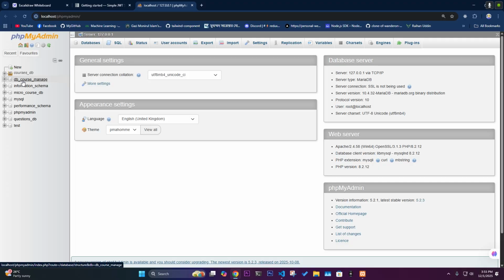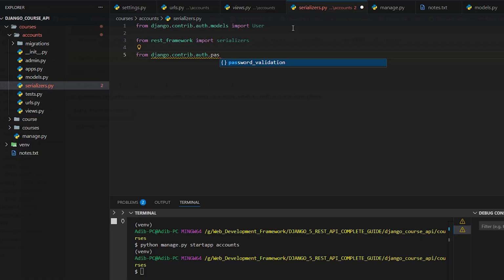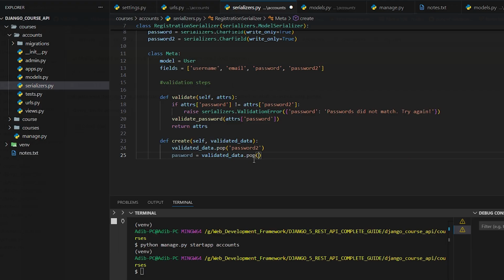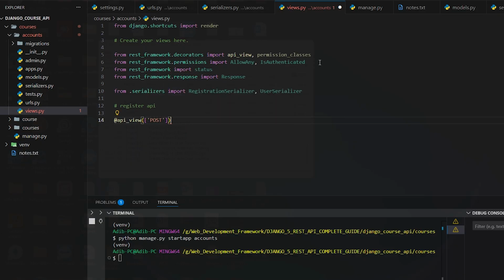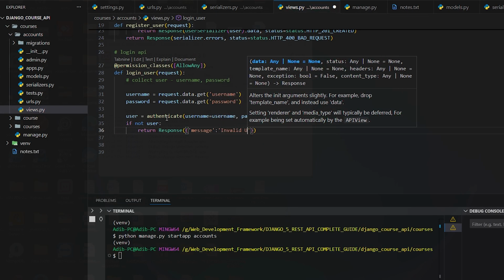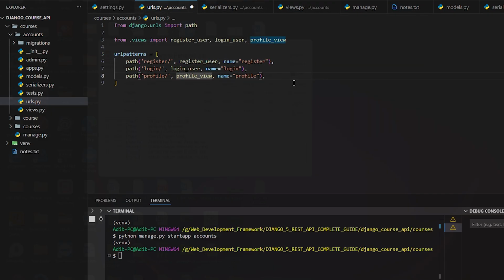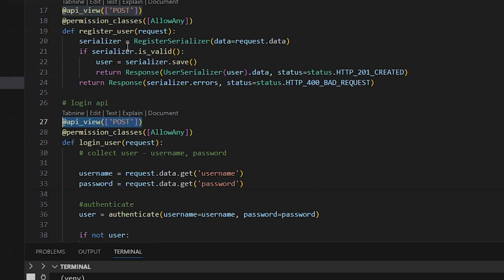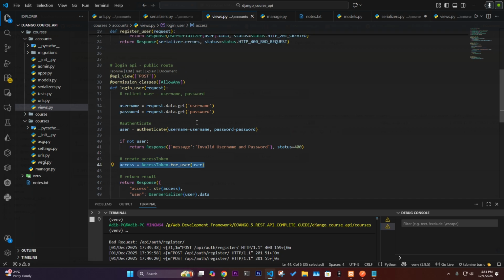Django 5 - REST API Authentication with JWT Token | Full In-Depth Tutorial for beginners🔥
🚀 Django 5 - REST API Authentication with JWT Token | Full In-Depth Tutorial + P🚀 Django 5 - REST API Authentication with JWT Token | Full In-Depth Tutorial + POSTMAN Testing !!!

Welcome to this complete beginner-friendly yet professional guide on Django 5 REST API Authentication using JWT tokens!
In this video, you’ll learn how to set up access-token-based authentication step-by-step — no refresh token complexity — perfect for beginners who want a clean and clear understanding.

✔️ How to set up a new Django 5 project
✔️ Installing Django REST Framework
✔️ Installing & configuring SimpleJWT
✔️ Creating a new accounts app for handling authentication
✔️ Building Register & Login APIs
✔️ Generating JWT access tokens
✔️ Protecting API routes
✔️ Testing Authentication using POSTMAN
✔️ Best practices for folder structure and security

Python 3.x

Django 5

Django REST Framework (DRF)

SimpleJWT

📚 Perfect For

Django beginners

Developers learning API development

Students preparing backend projects

Django REST Framework learners

Anyone wanting to build secure auth systems

📝 Code & Commands Covered

python manage.py startapp accounts

Adding JWT authentication in settings.py

Creating user model & serializers

Login & Register API endpoints

Testing JWT authentication step-by-stepSTMAN Testing

Python 3.x

Django 5

SimpleJWT

📚 Perfect For

Django beginners

📝 Code & Commands Covered

Testing JWT authentication step-by-step